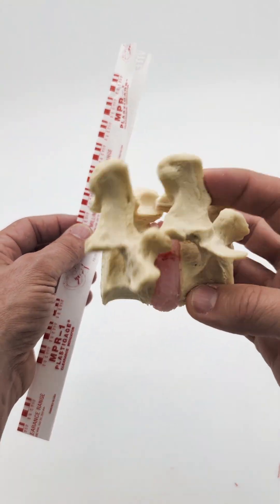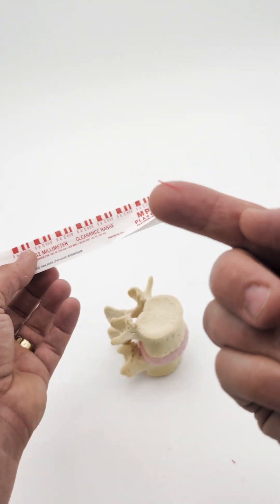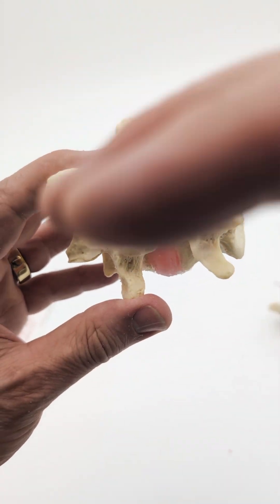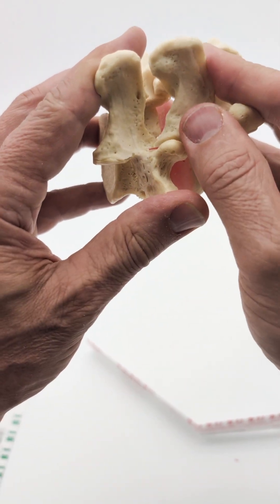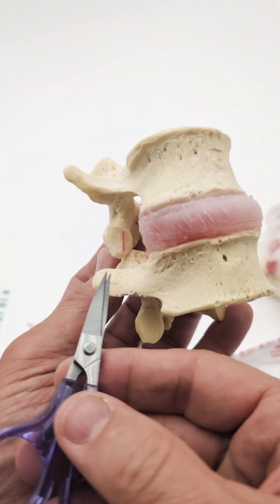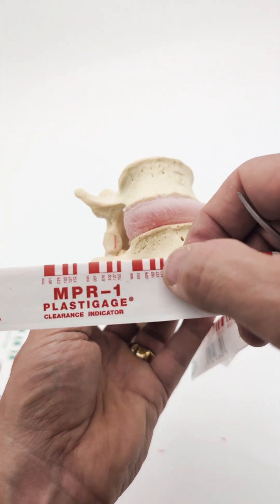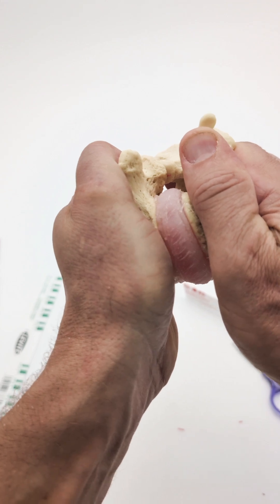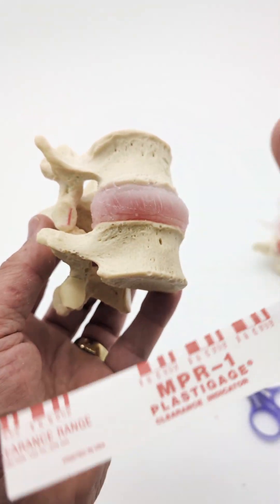Facet Joint Spacing Demonstration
Facets can be and are often a pain source for low back sufferers. In this video, plastigage (a tool used for measuring clearance between metal structures in engines) is used to demonstrate the dynamic changes and pressures in the facet joint as the disc angle is changed. Facets and their orientation can have a bearing on injury mechanisms and respective therapeutic strategies.

Here, a ddd model is used to demonstrate the dynamics of the disc and how it can influence the facet joint spacing.